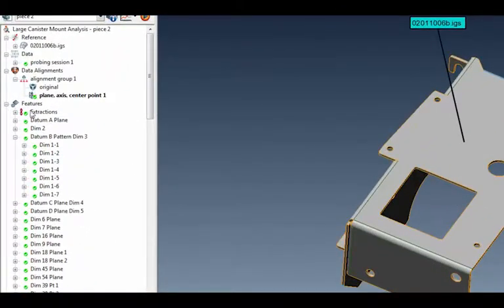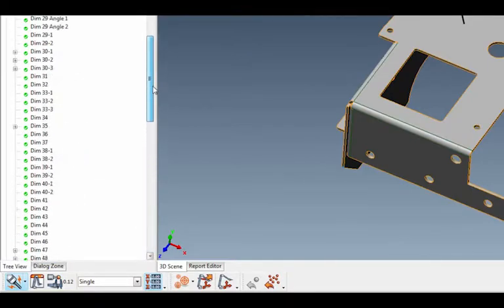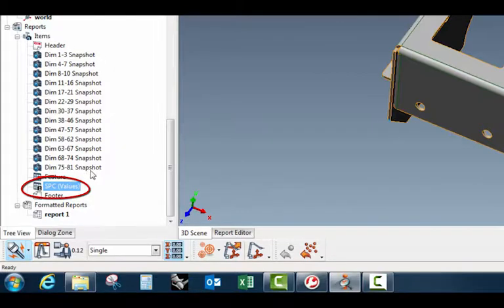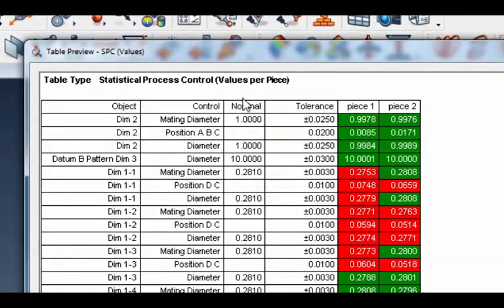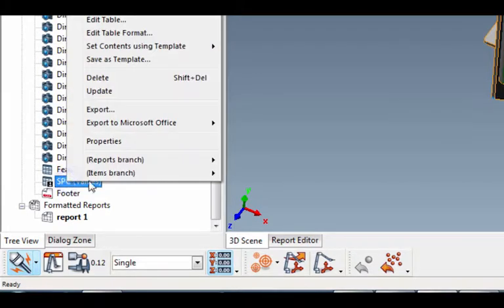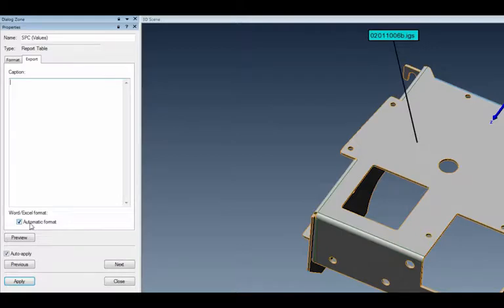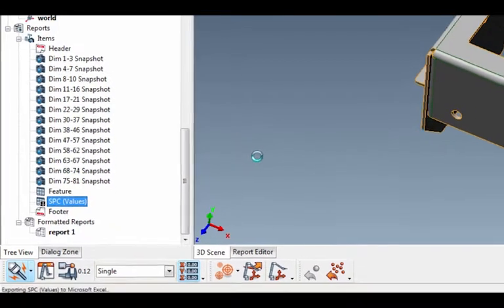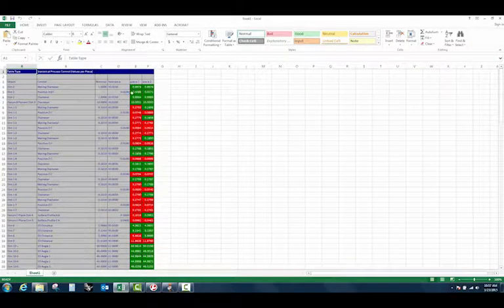PolyWorks: How To Export Data In Excel Format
This PolyWorks training video will explain how to export measured data to Excel in a specific format.  This is useful for reporting that needs Excel column formats.